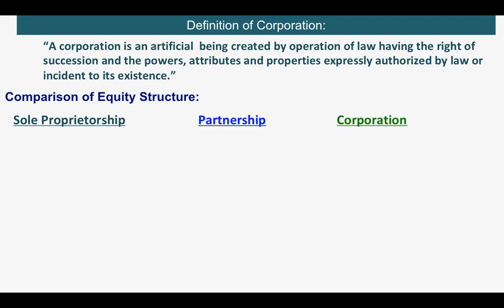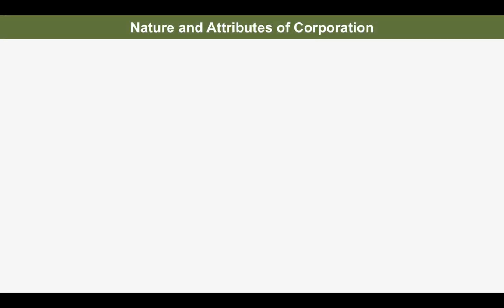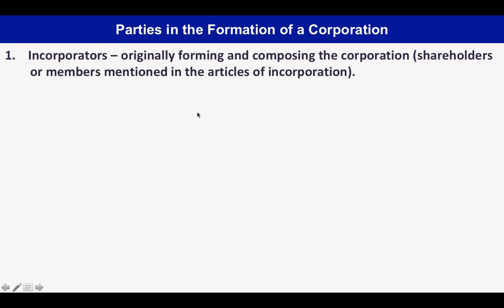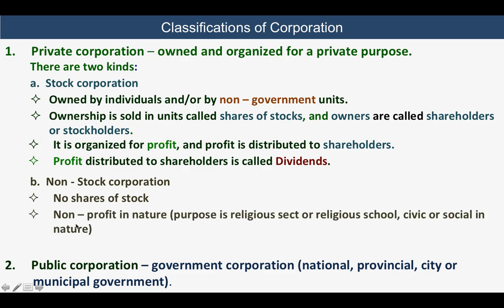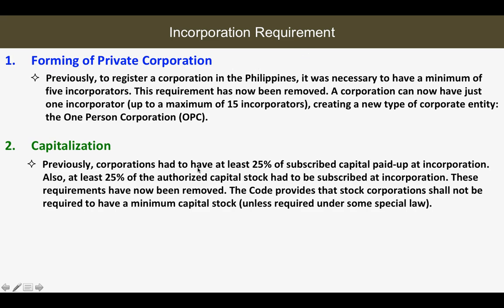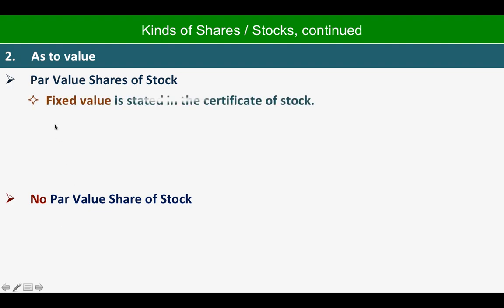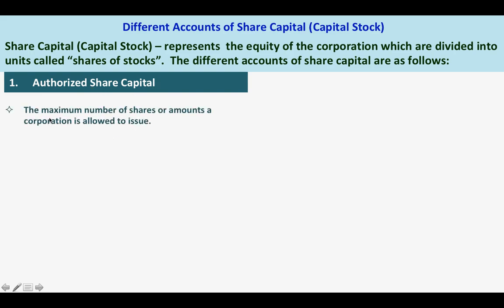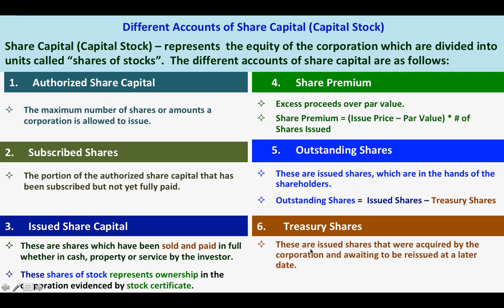Corporation: Definition, Attributes, Classifications, Kinds of Shares, Share Capital vid251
This video provides discussions and illustrations on the definition of corporation, the attributes and classifications of corporation, the kinds of shares, and the different accounts of share capital.